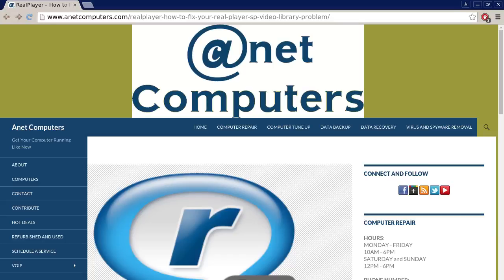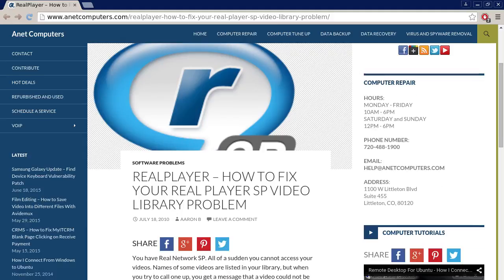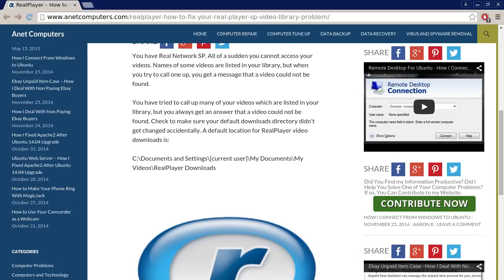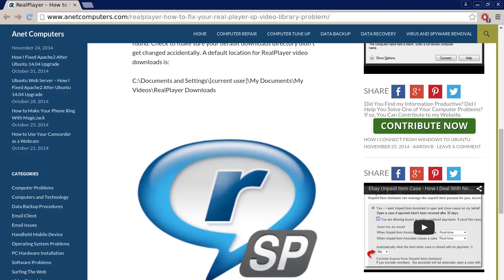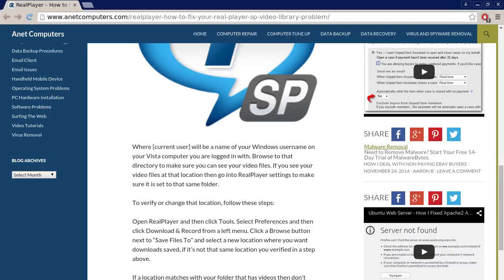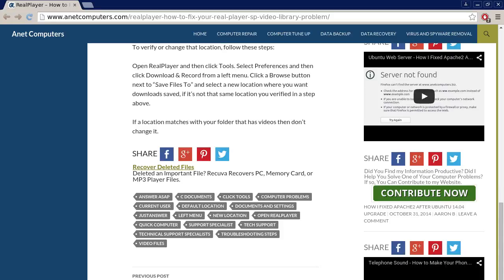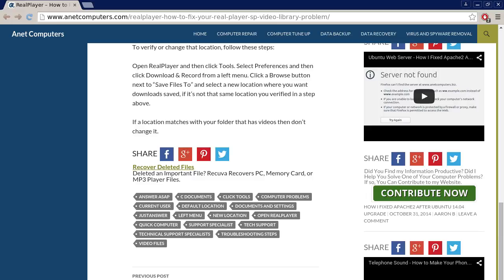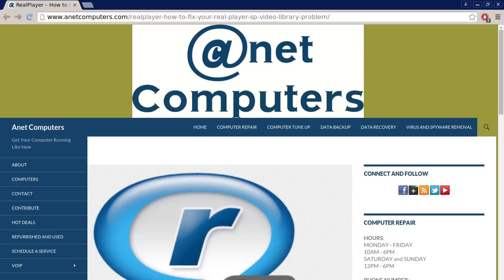RealPlayer - How to Fix Your Real Player SP Video Library Problem